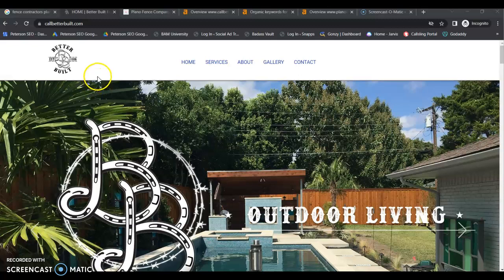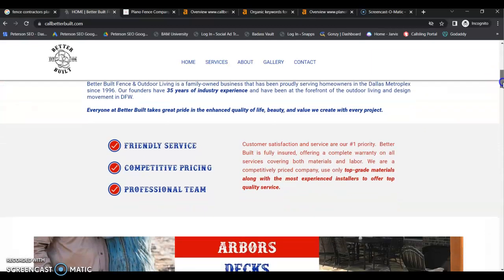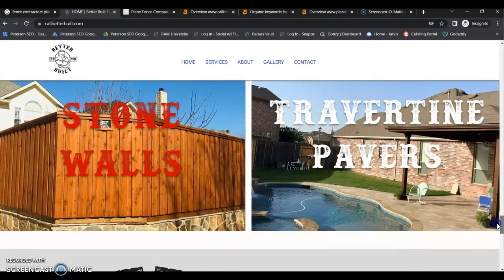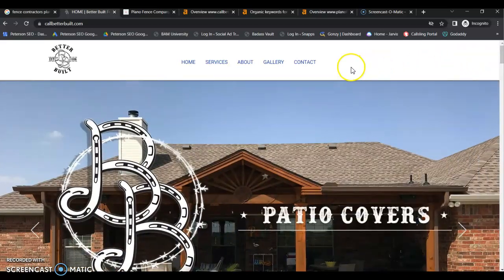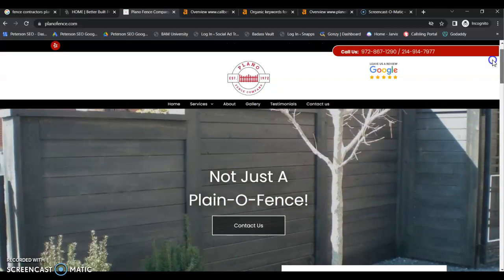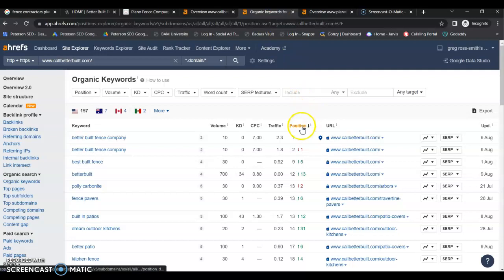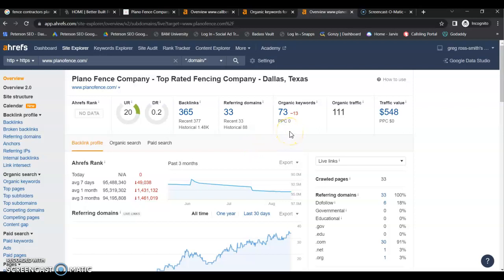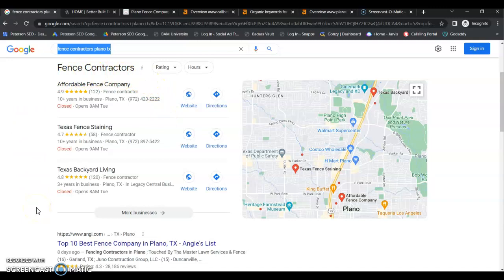Better Built Website & Competitor Review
Website with competitor Website Review and SEO audit for Better Built Fence Company in Plano, Tx by Peterson SEO